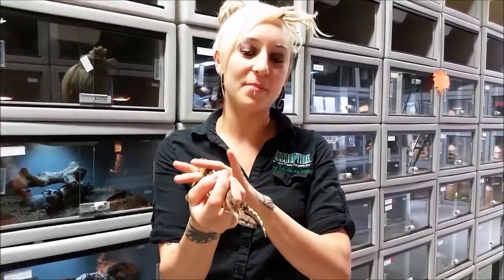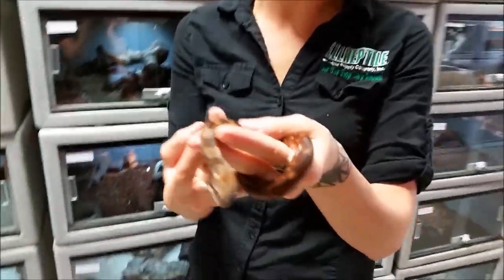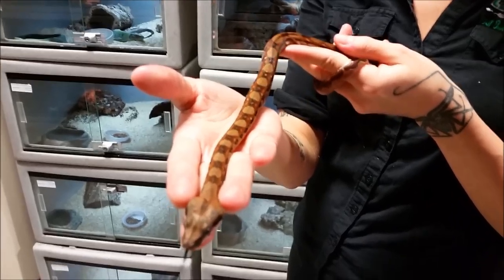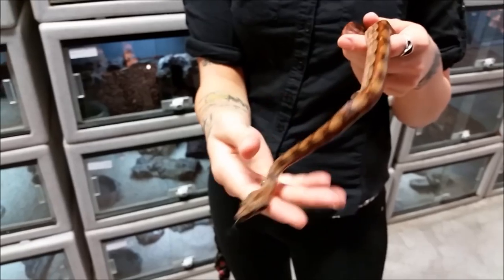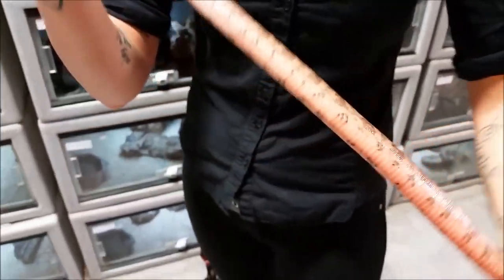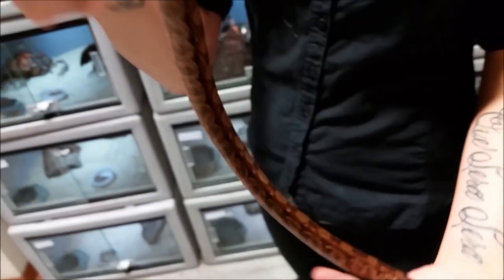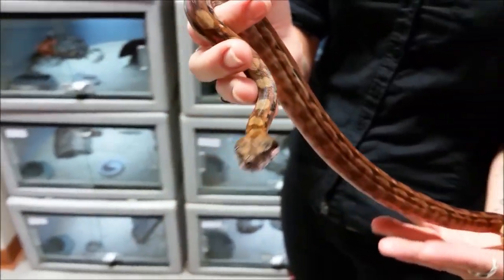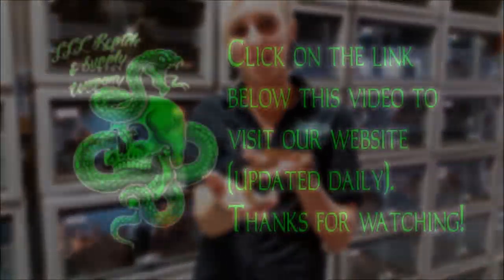Nicole shows us a baby Hypo Central American Boa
. Any of the Nicaraguan or Central American Boas are a great smaller choice of red tailed boa. These hypos have beautiful color too!  Check our website for availability as it is updated every single day!